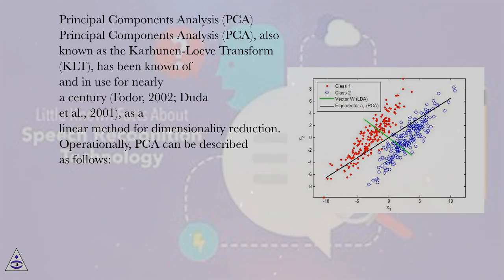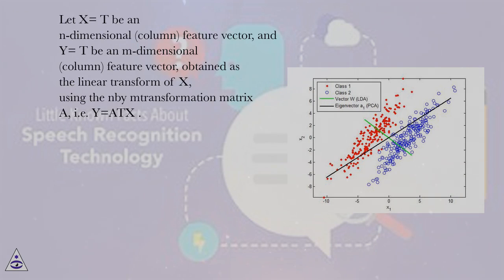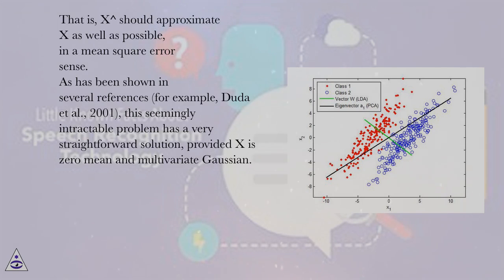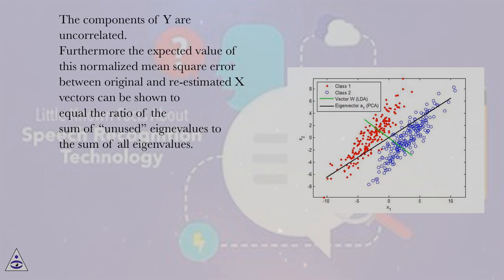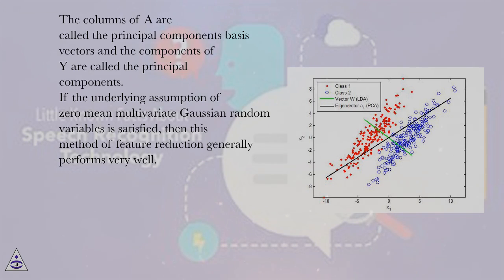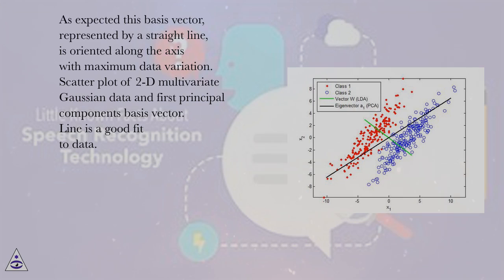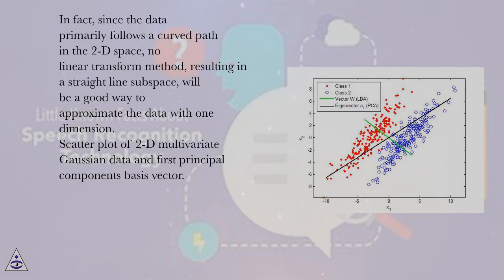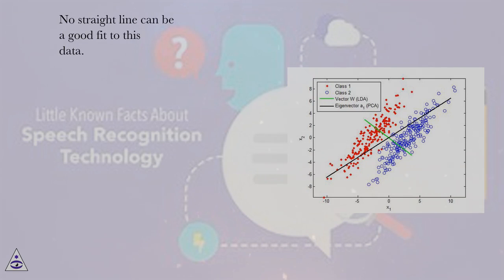Principal Components Analysis (PCA)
Speech Technologies Online Course
Section: Nonlinear Dimensionality Reduction Methods for Use with Automatic Speech Recognition
Lesson: Principal Components Analysis (PCA)
Speech Technologies.
Introduction
For nearly a century, researchers have investigated and used mathematical techniques for reducing the dimensionality of vector valued data used to characterize categorical data with the goal of preserving “information” or discriminability of the different categories in the reduced dimensionality data. The most established techniques are Principal Components Analysis (PCA) and Linear Discriminant Analysis (LDA) (Jolliffe, 1986; Wang & Paliwal, 2003). Both PCA and LDA are based on linear, i.e. matrix multiplication, transformations. For the case of PCA, the transformation is based on minimizing mean square error between original data vectors and data vectors that can be estimated from the reduced dimensionality data vectors. For the case of LDA, the transformation is based on minimizing a ratio of “between class variance” to “within class variance” with the goal of reducing data variation in the same class and increasing the separation between classes. There are newer versions of these methods such as Heteroscedastic Discriminant Analysis (HDA) (Kumar & Andreou, 1998; Saon et al., 2000). However, in all cases certain assumptions are made about the statistical properties of the original data (such as multivariate Gaussian); even more fundamentally, the transformations are restricted to be linear.
In this lecture, a class of nonlinear transformations is presented both from a theoretical and experimental point of view. Theoretically, the nonlinear methods have the potential to be more “efficient” than linear methods, that is, give better representations with fewer dimensions. In addition, some examples are shown from experiments with Automatic Speech Recognition (ASR) where the nonlinear methods in fact perform better, resulting in higher ASR accuracy than obtained with either the original speech features, or linearly reduced feature sets.
Two nonlinear transformation methods, along with several variations, are presented. In one of these methods, referred to as nonlinear PCA (NLPCA), the goal of the nonlinear transformation is to minimize the mean square error between features estimated from reduced dimensionality features and original features. Thus this method is patterned after PCA. In the second method, referred to as nonlinear LDA (NLDA), the goal of the nonlinear transformation is to maximize discriminability of categories of data. Thus the method is patterned after LDA. In all cases, the dimensionality reduction is accomplished with a Neural Network (NN), which internally encodes data with a reduced number of dimensions. The differences in the methods depend on error criteria used to train the network, the architecture of the network, and the extent to which the reduced dimensions are “hidden” in the neural network.
The two basic methods and their variations are illustrated experimentally using phonetic classification experiments with the NTIMIT database and phonetic recognition experiments with the TIMIT database. The classification experiments are performed with either a neural network or Bayesian maximum likelihood Mahalanobis distance based Gaussian assumption classifier For the phonetic recognition experiments, the reduced dimensionality speech features are the inputs to a Hidden Markov Model (HMM) recognizer that is trained to create phone level models and then used to recognize phones in separate test data. Thus, in one sense, the recognizer is a hybrid neural network/Hidden Markov Model (NN/HMM) recognizer. However, the neural network step is used for the task of nonlinear dimensionality reduction and is independent of the HMM. It is shown that the NLDA approach performs better than the NLPCA approach in terms of recognition accuracy. It is also shown that speech recognition accuracy can be as high as or even higher using reduced dimensionality features versus original fe